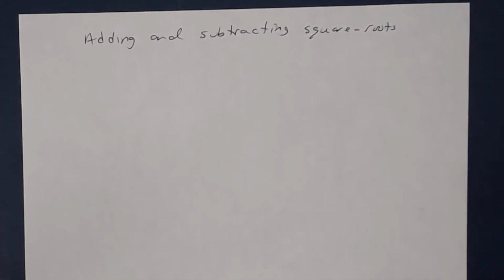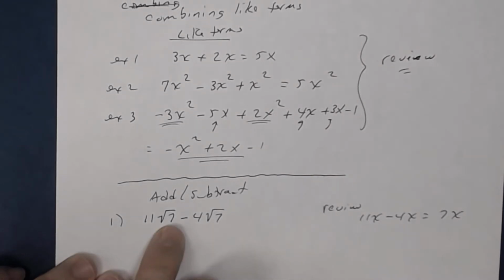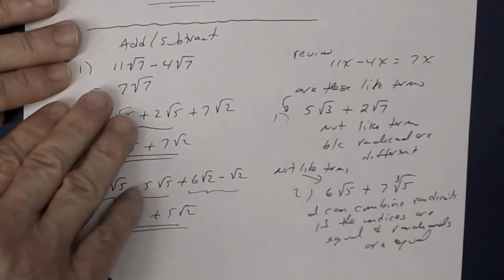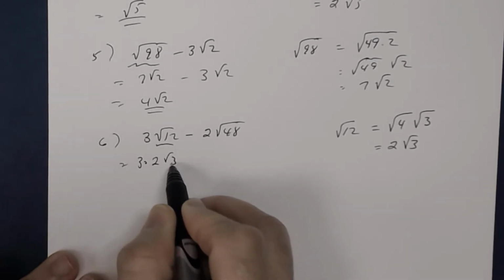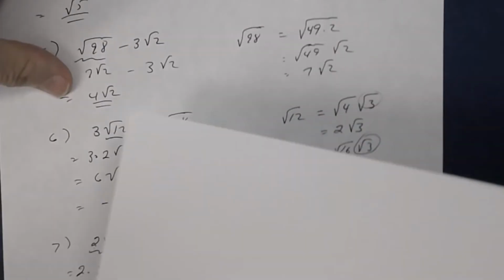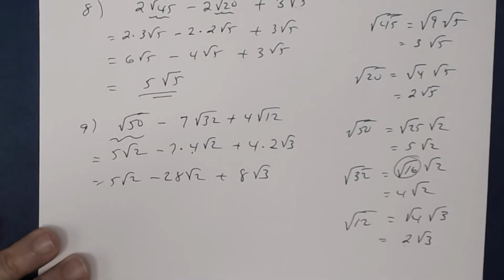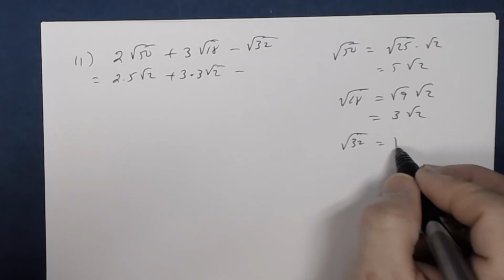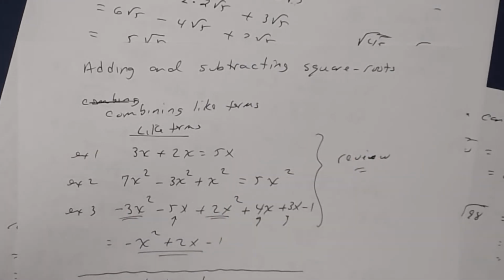Adding and Subtracting Square Roots - Numerical Radicands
This lesson focuses on adding and subtracting square roots with numerical radicands.